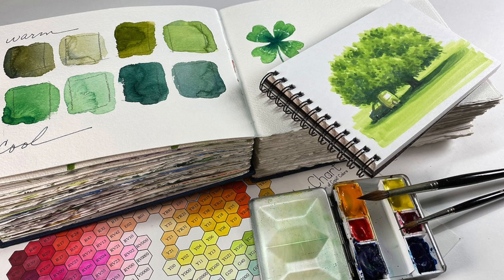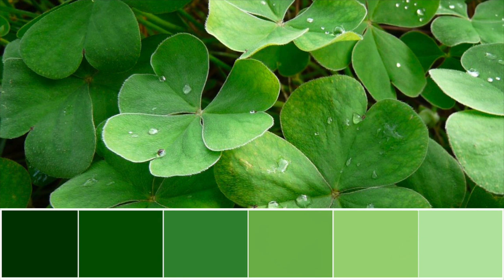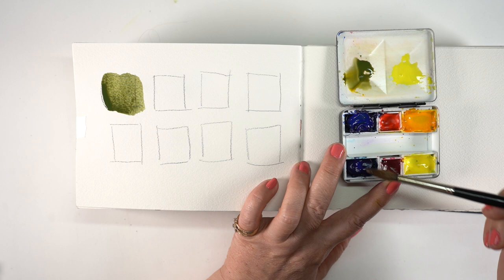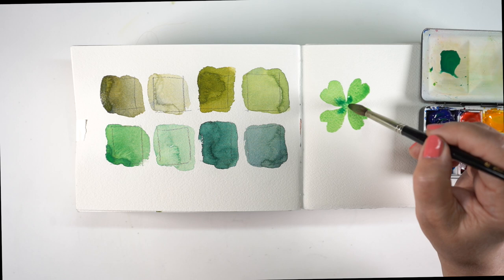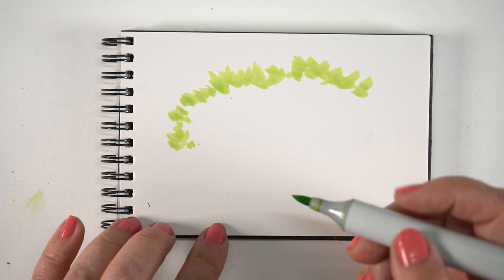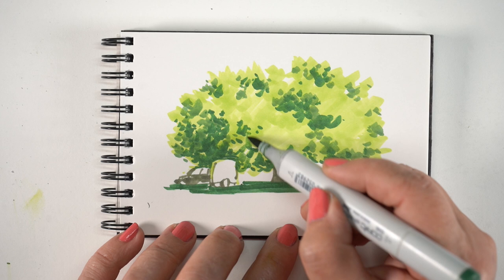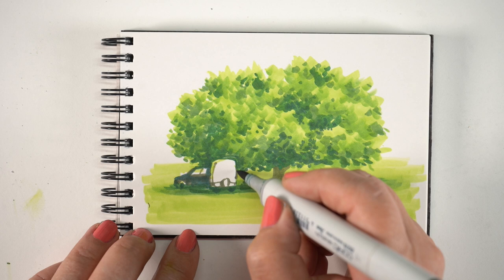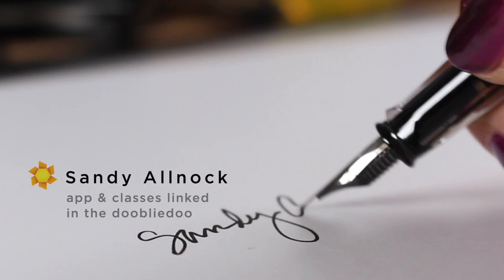Warm and cool greens: part 1, Watercolor and Copic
This week, a color study - what could be better than a study of greens? Temperature - warm and cool, in particular! This is a 2 part series - and today we'll talk about two mediums. Most people think of color theory as only affecting fine art and painting, but it really applies to all application of color!
Copic colors as well as supplies and pinnable photos are listed on the blog post

Chapters in this video:
Introduction 00:00
What are warm and cool green colors? 00:35
Mix warm and cool green watercolors 02:28
Watercolor a shamrock 04:13
Draw an oak tree in green Copic alcohol markers 06:11

Copic:
Copic sketchbook (the one I have isnt made anymore but the paper is the same in this one)